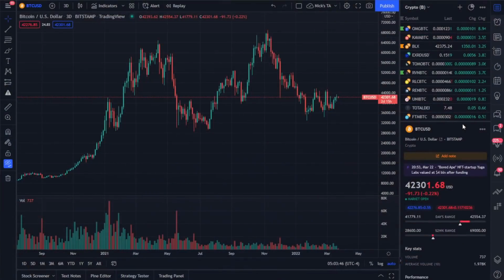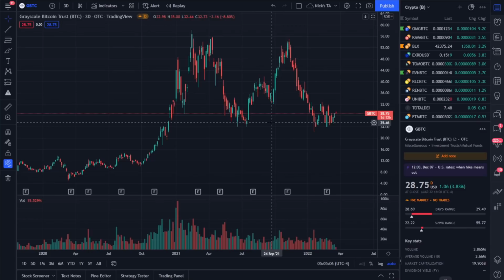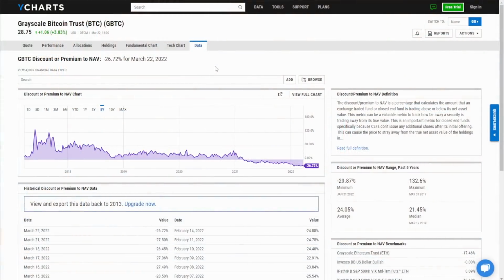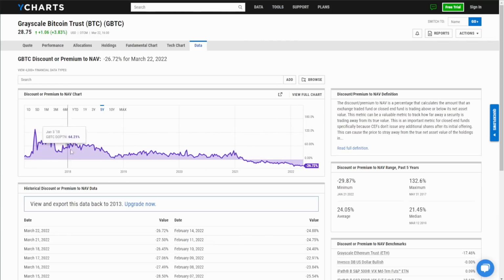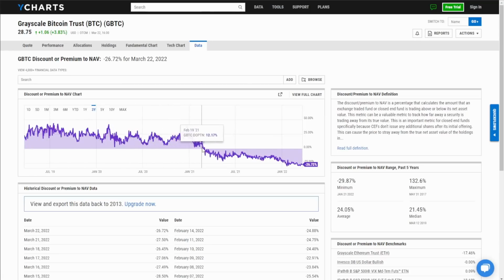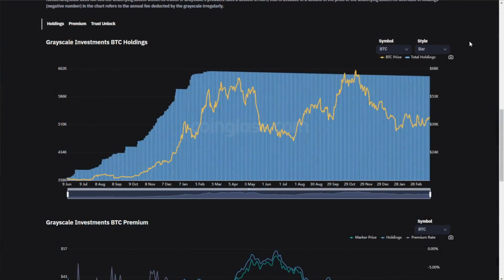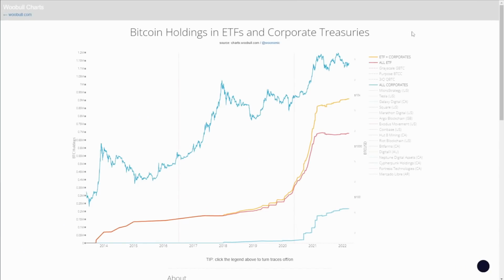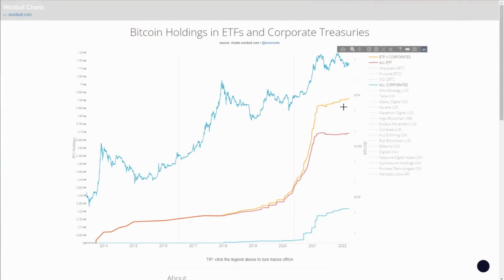This One Bitcoin Metric Could Signal A Coming Breakout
📝 Looking to file crypto taxes?